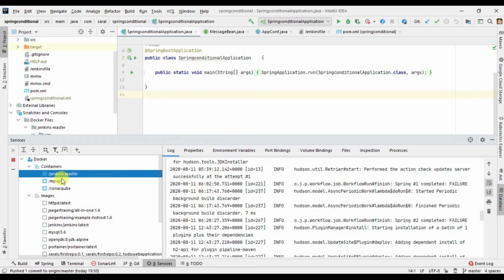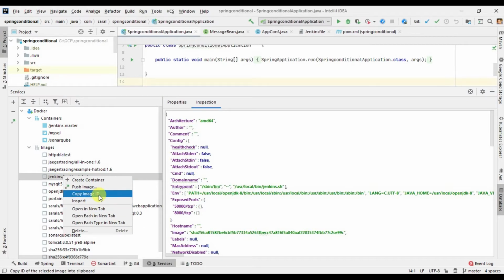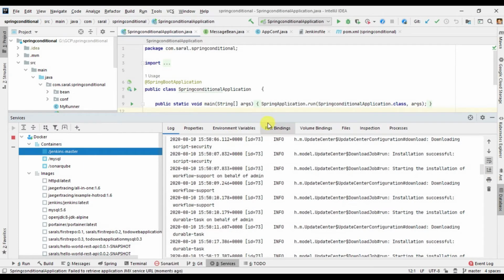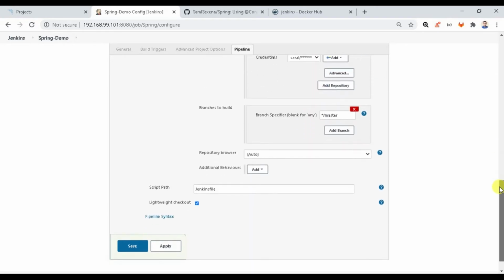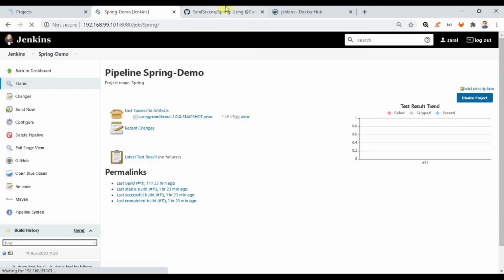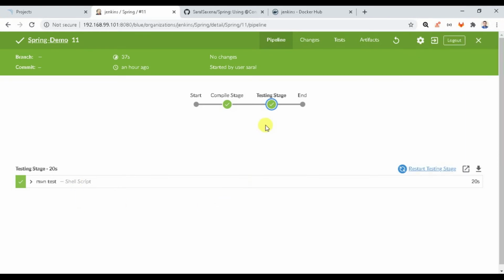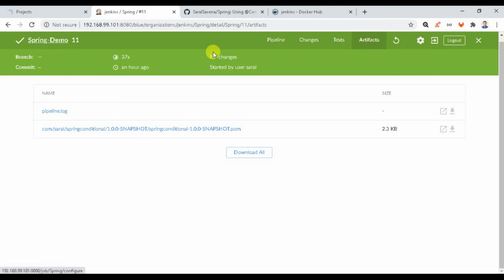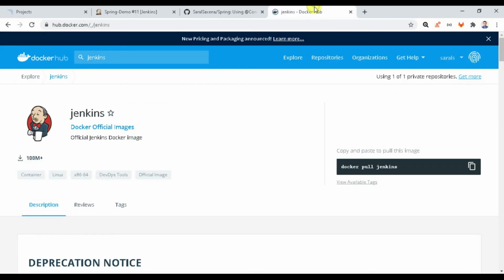Running Jenkins with Docker image